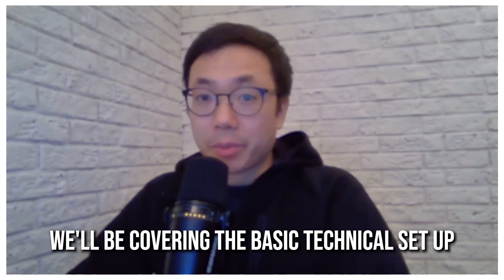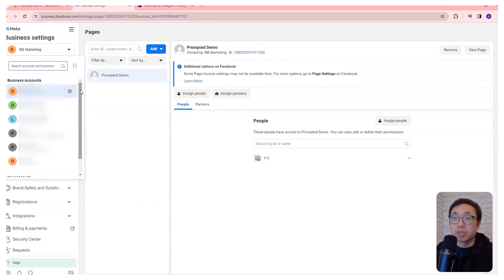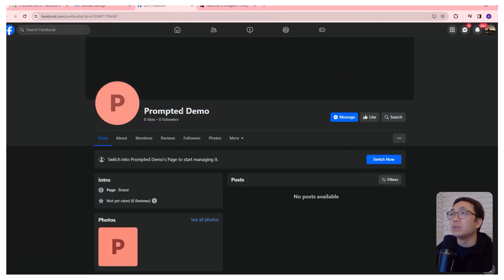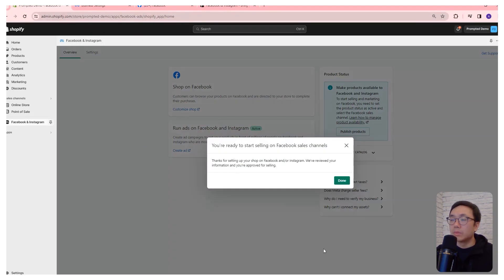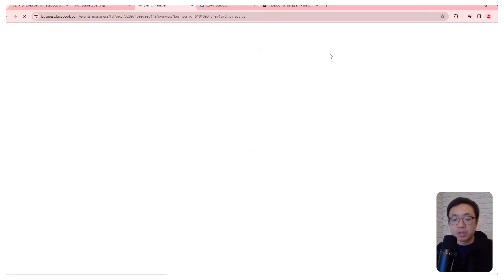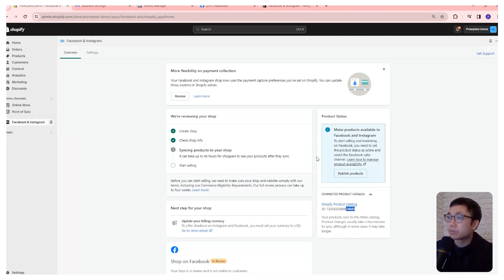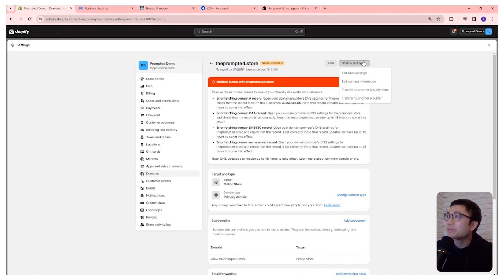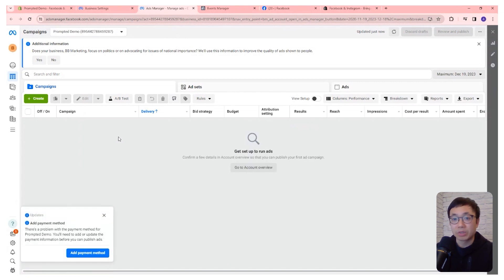How To Connect Your Shopify Store To Meta Ads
Get free access to our library of AOV and conversion rate boosting customizations and code when you join our free newsletter

If you need to connect Meta/Facebook Ads to your Shopify store for the first time or just want a quick refresher to make sure you've done it properly, then watch this video!